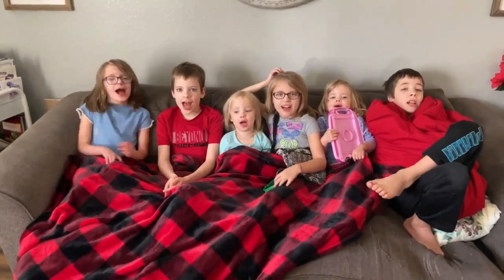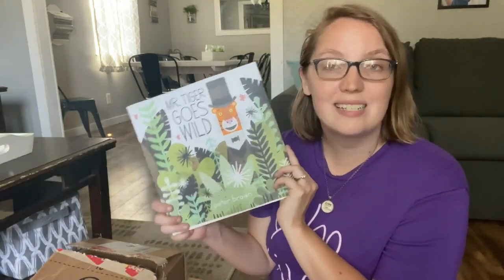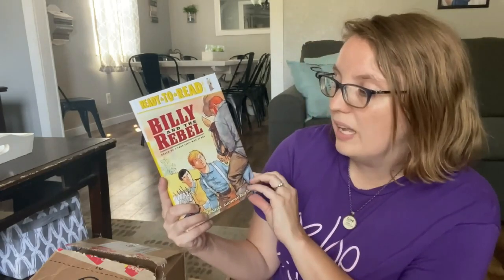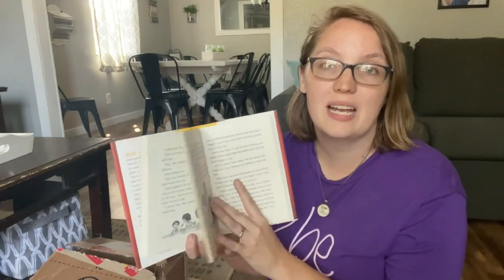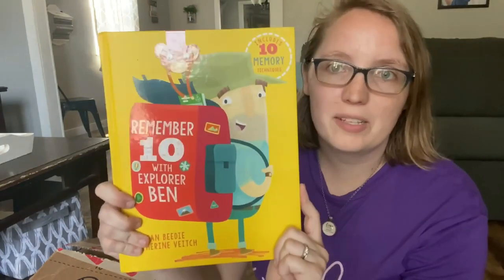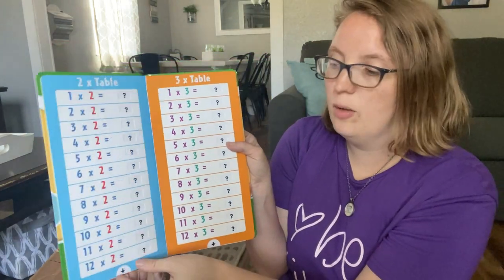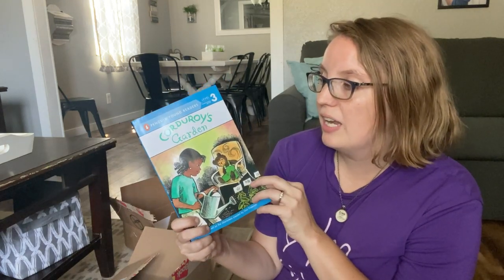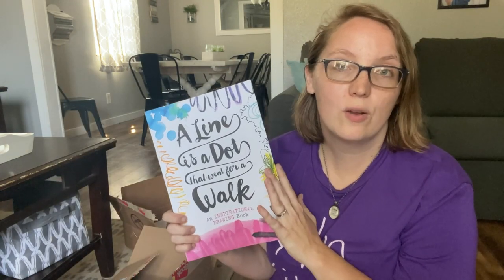Huge Homeschool Haul || Book Outlet Unboxing || 7 Boxes Full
Ready for another HUGE Book Outlet haul? Today I have 7 boxes of books to unbox for you and I can't wait to show you what fun finds we found.

- Precious and the zebra necklace
- Precious and the mystery of the missing lion
- Precious and the mystery of meerkat hill
- Mr. Tiger Goes Wild
- 50 states don't know much about history
- Eat my dust
- Johnny Appleseed
- Dust for dinner
- Les Mis
- Gunpowder Plot
- Billy and the rebel
- Sakagwea
- Milton the early riser
- The cat who lived with Anne Frank
- BAT
- Banner in the sky
- The day GoGo went to vote
- Happy Adoption Day
- Remember 10 with explorer Ben
- Panda Kisses
- A mother for Choco
- John Adams Speaks for freedom
- Times Table
- Albert Einstein
- Jesse Owens
- The war that saved my life
- Let the circle be unbroken
- All the days past all the days to come
- Inside Out and Back Again
- Corduroy's Garden
- Corduroy's Hiking
- Lisa of Wilkerson lane
- Johnny Appleseed
- A line that went for a walk with a dot